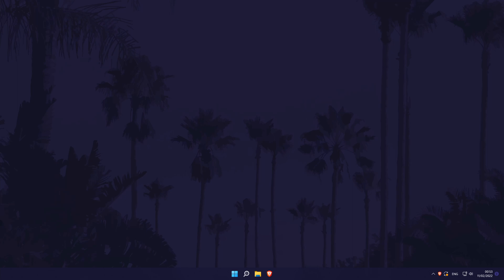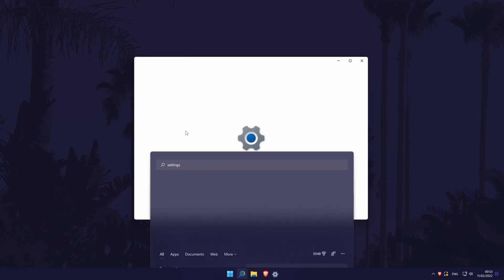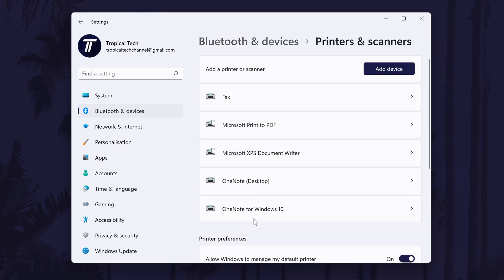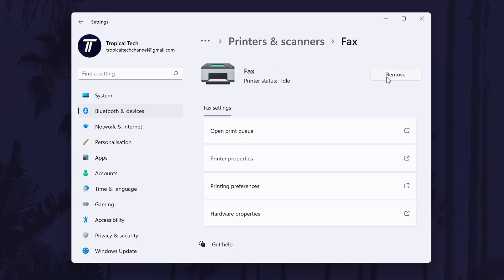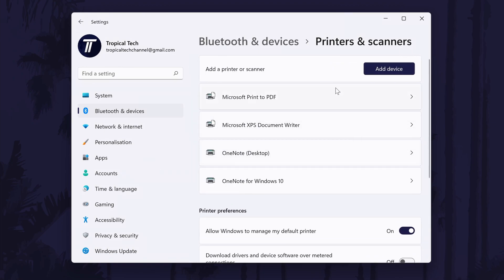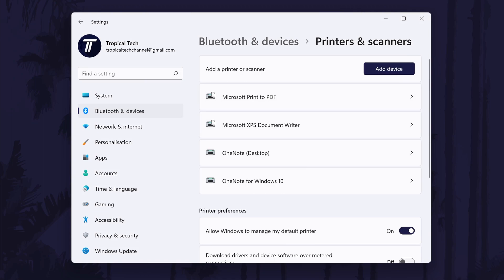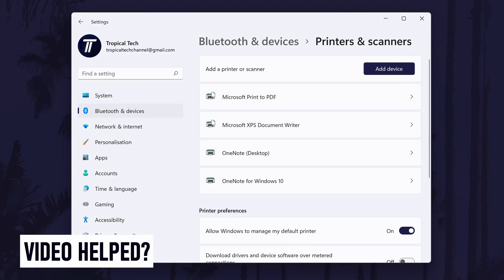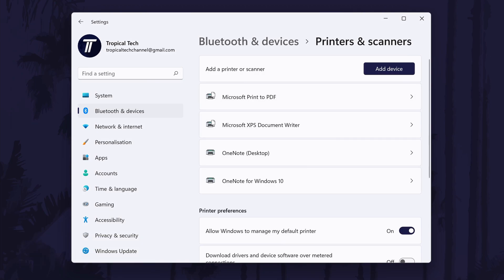How to Remove a Printer on Windows 11 PC or Laptop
Want to know how to remove a printer on Windows 11 PC or laptop? This video will show you how to remove a printer in Windows 11. You might want to know how to remove a printer in Windows 11 if you no longer have a printer connected. Hopefully today's video will help show you how to disconnect a printer from Windows 11 PC or laptop!